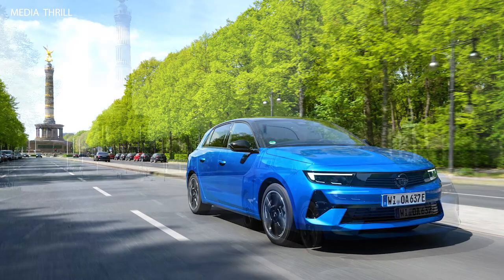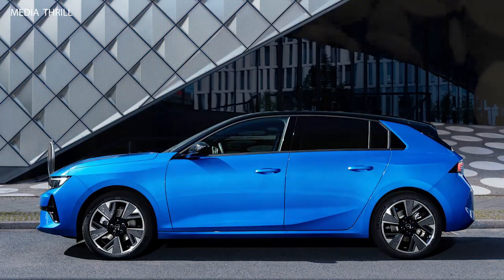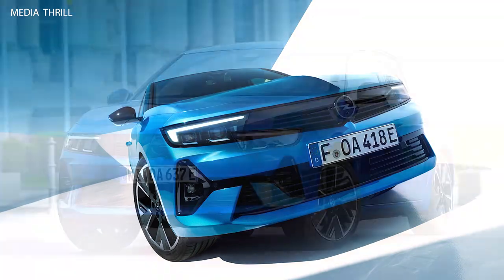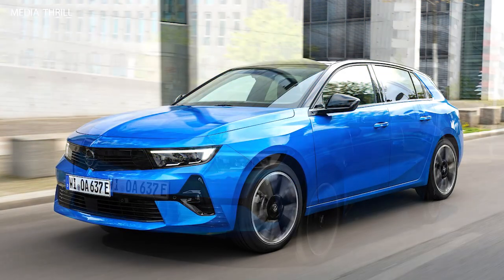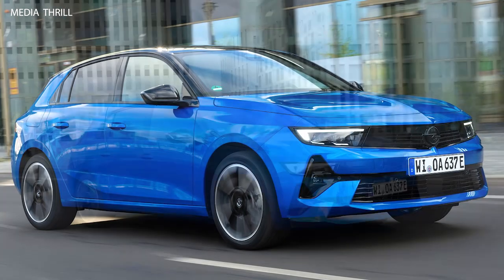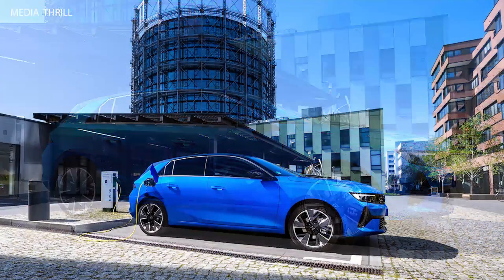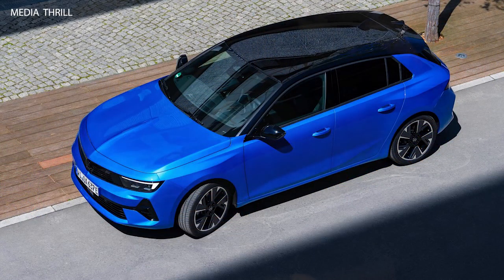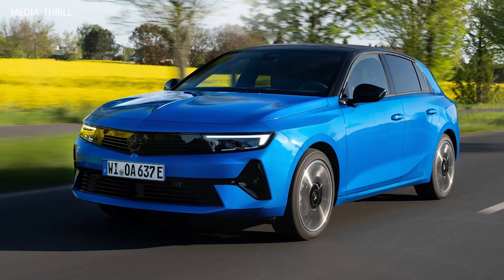Opel Astra Electric 2023 Facts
Video Edit:   Team Media Thrill